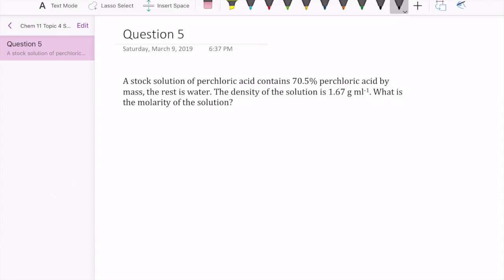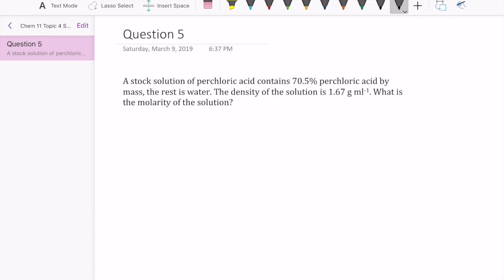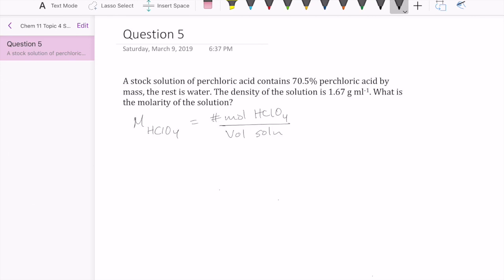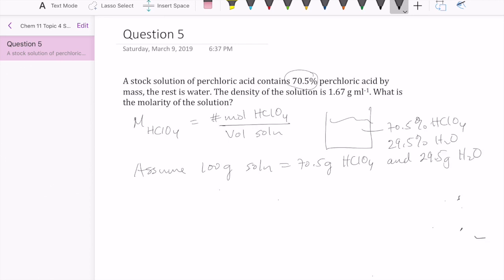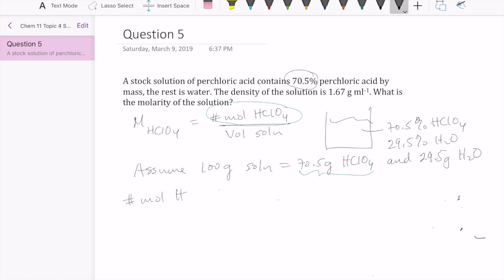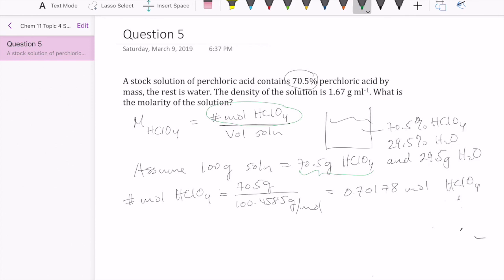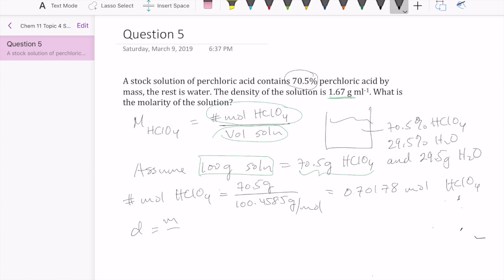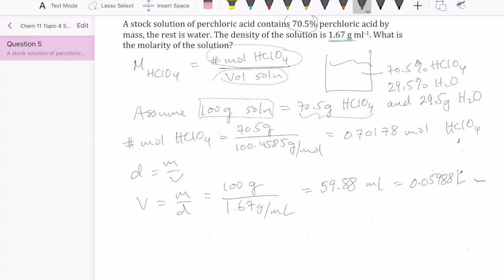Solving Chemistry Problems: Finding Molarity using Density and Percent Mass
This video describes how to find the molarity of an aqueous solution using its density and percent by mass. For those taking my class, this is Problem Set Topic 4 #5.